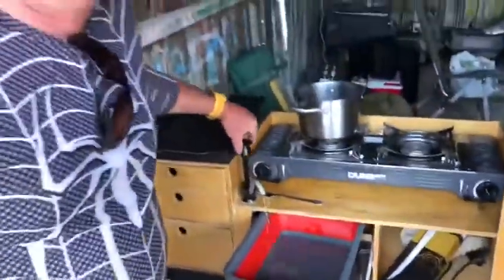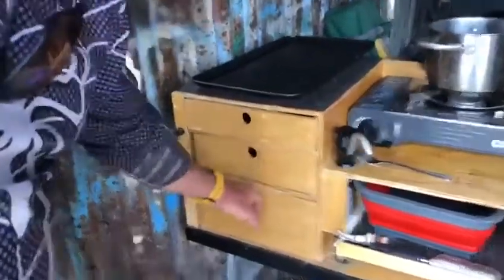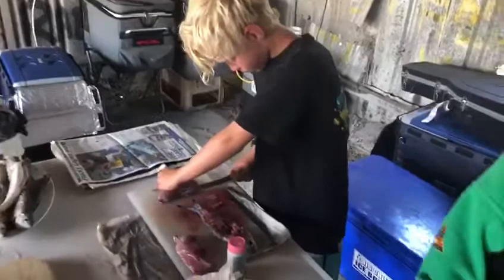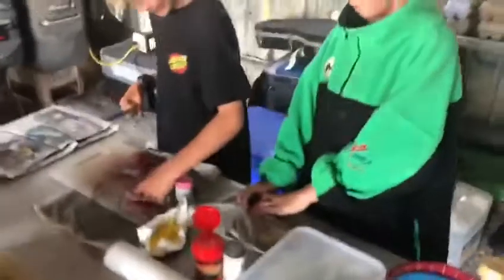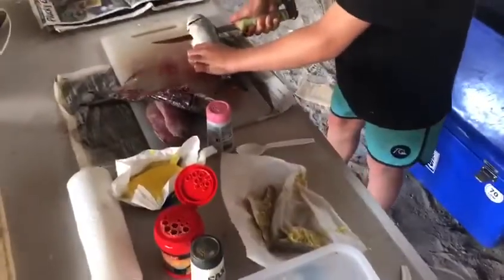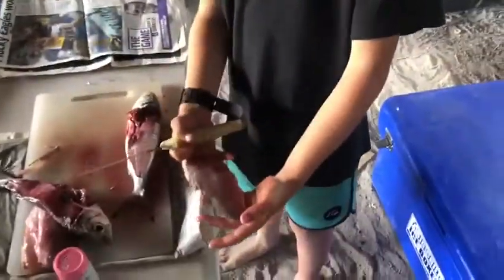Reef Beach 2021